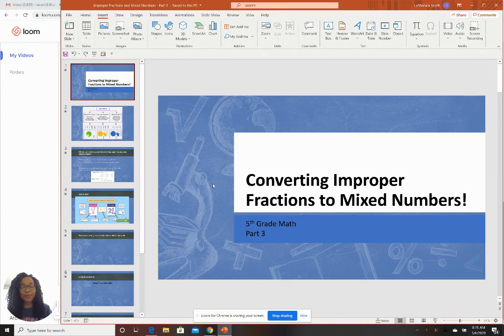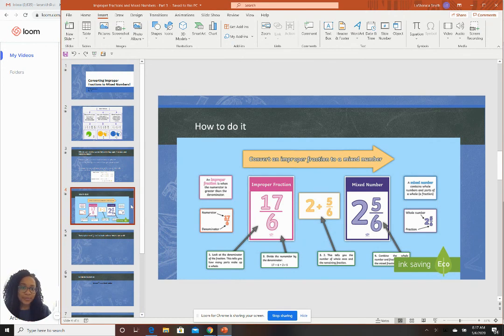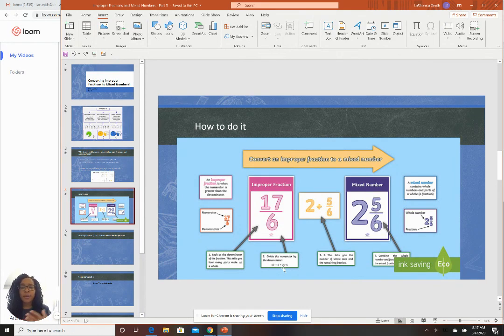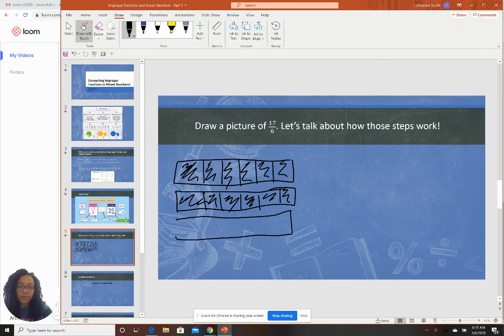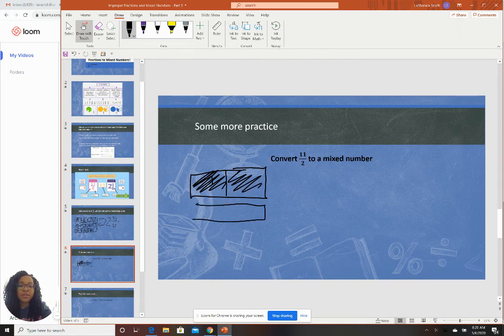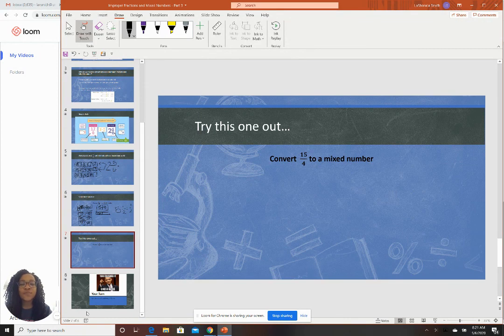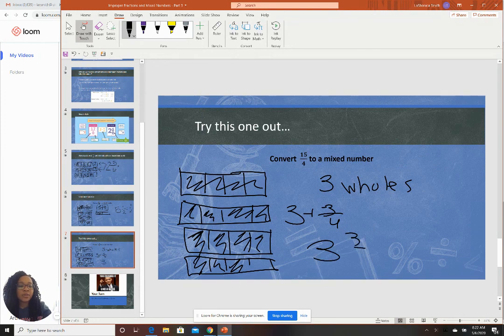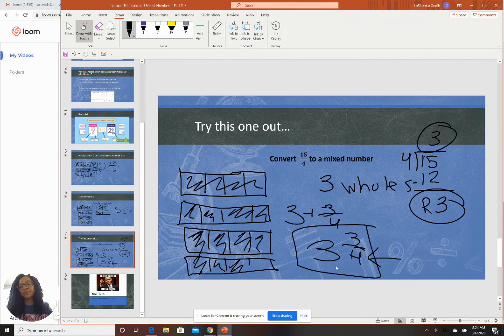Converting Improper Fractions to Mixed Numbers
E-Learning April 8, 2020
5th Grade Math

This will be your last lesson of the year!  You have one short quiz to complete next week. You all have been amazing and I hope you plan to have a great summer. Miss you all.
-Ms. Smith